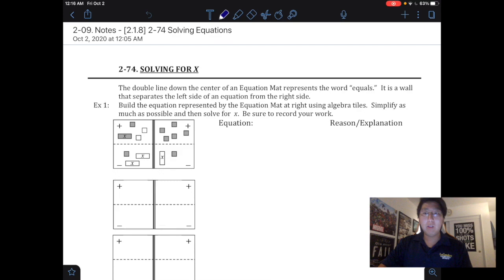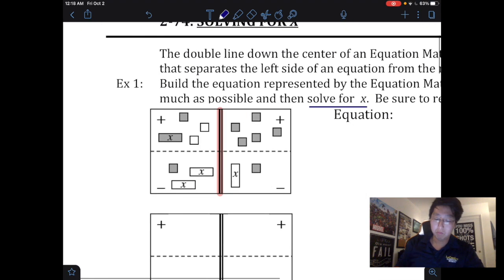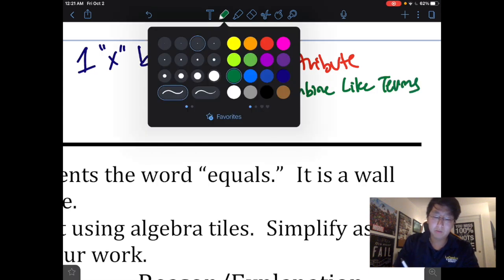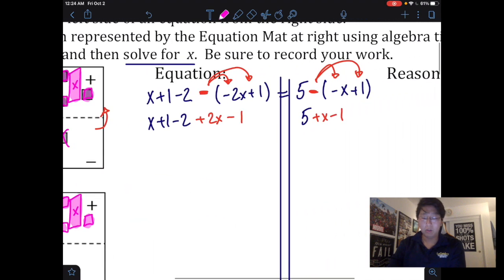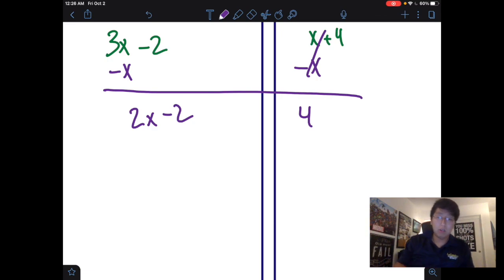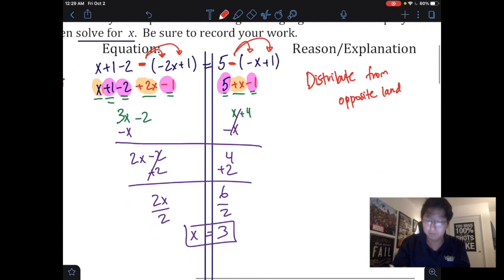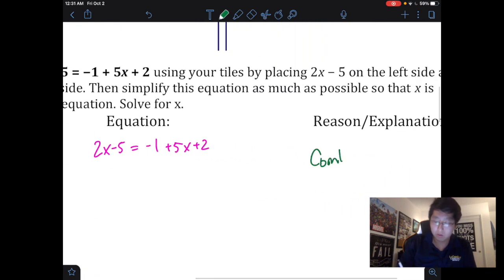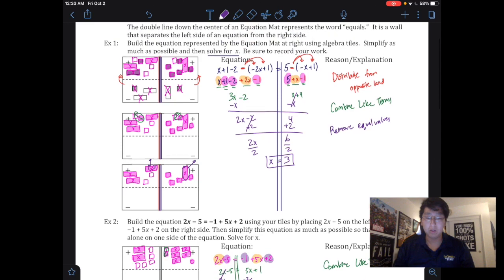Solving for "x" Notes